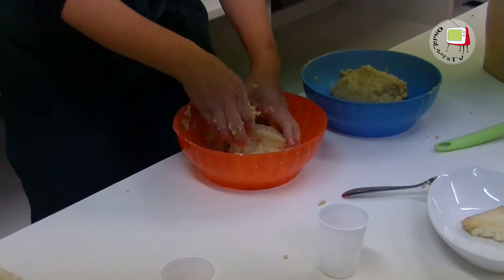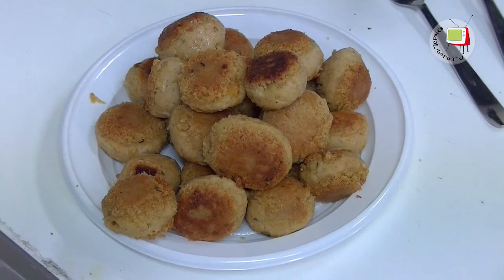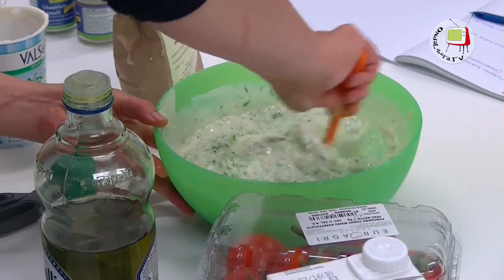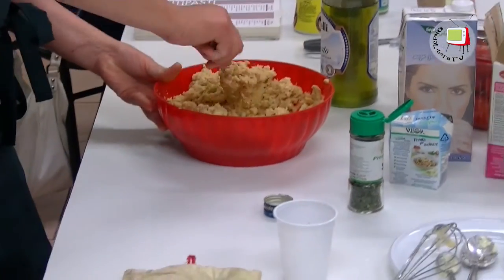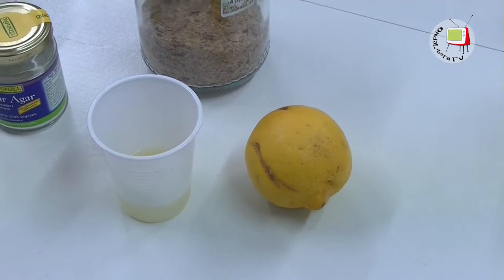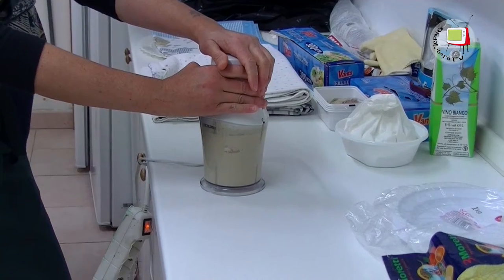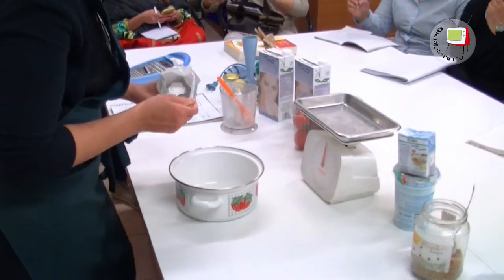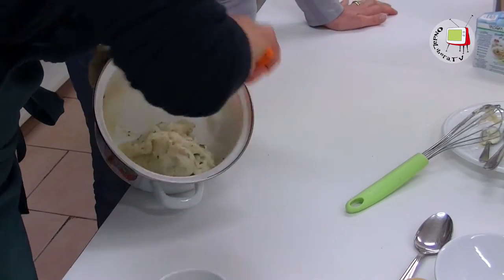Tavernelle - Bocciodromo - Cucina vegana 2^ serata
Sempre nell'ambito di CreAbili, l'officina del fai da te, presso il bocciodromo di Tavernelle di Serrungarina il 28 maggio 2015 si è svolto il secondo laboratorio di cucina vegana curato da Sabrina Argalia e coordinato da Barbara Pedini.
Il programma prevedeva: falafel di ceci; humus (crema di ceci; salsa tzatziki, fomraggio vegano agli anacardi e mozzarelle vegane.